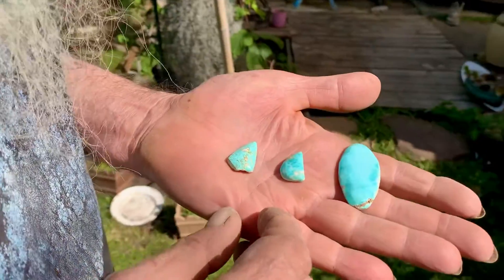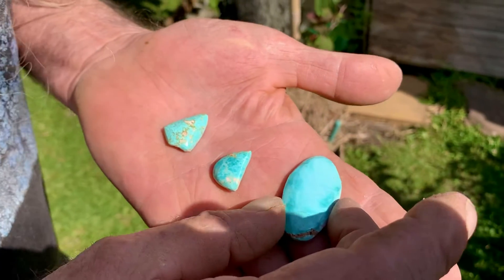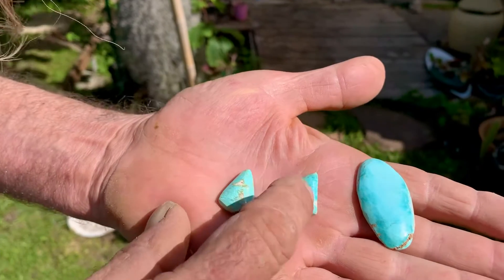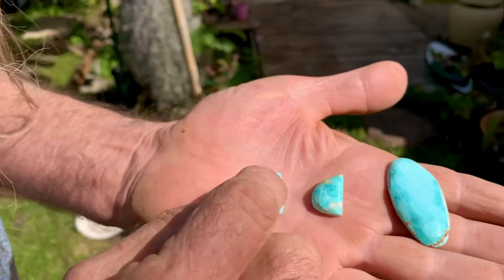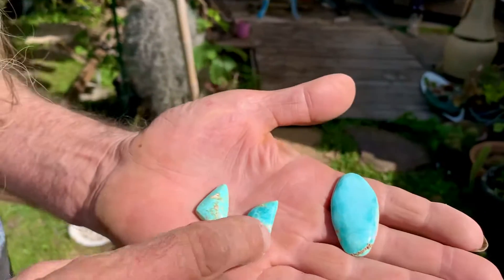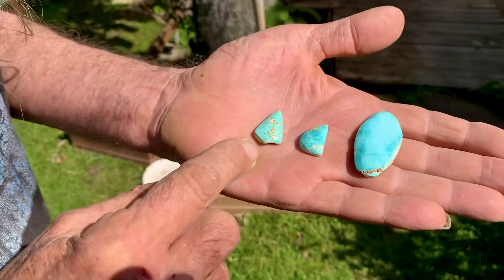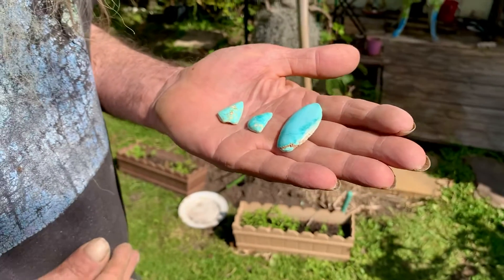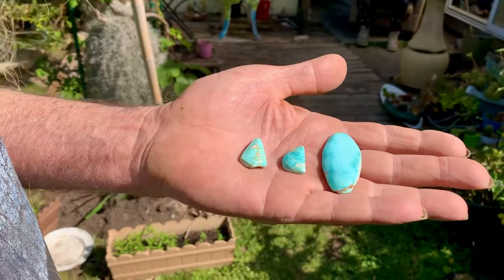Tosca grading results.